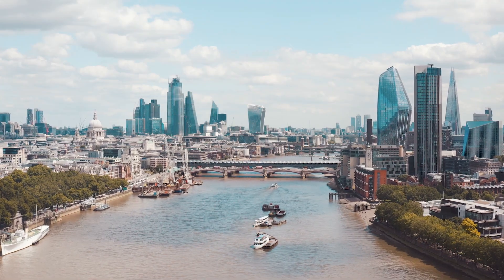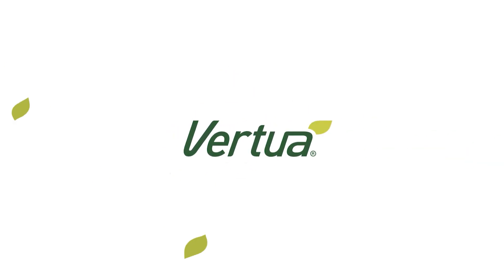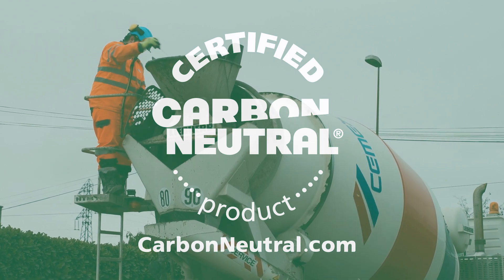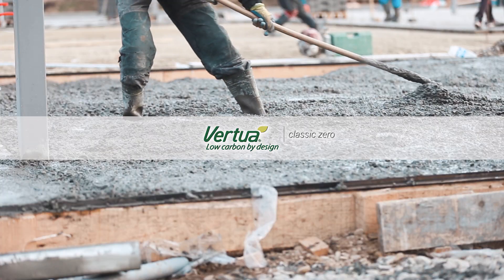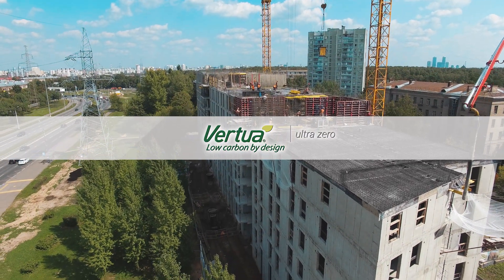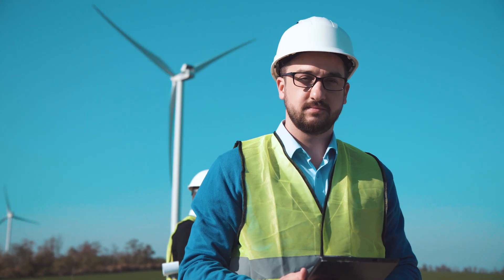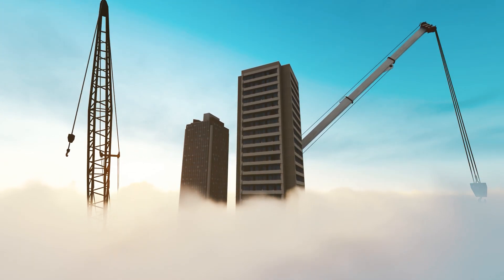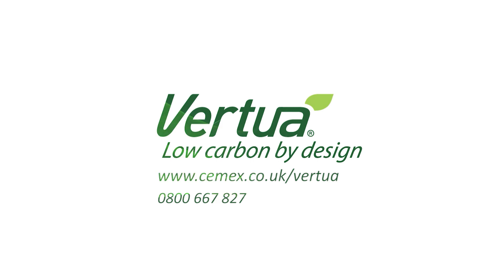Vertua Low Carbon Concrete From CEMEX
Introducing Vertua - a low carbon concrete solution from CEMEX.